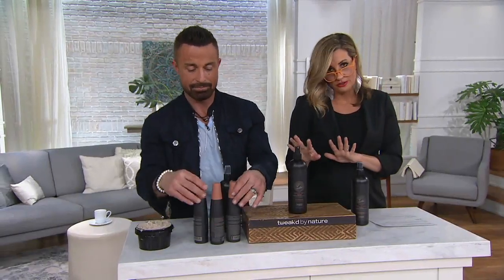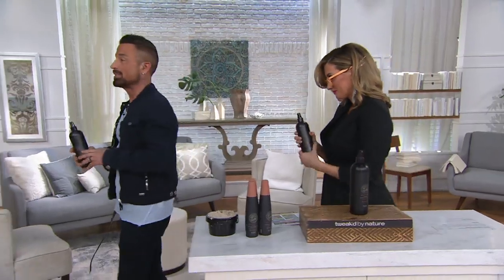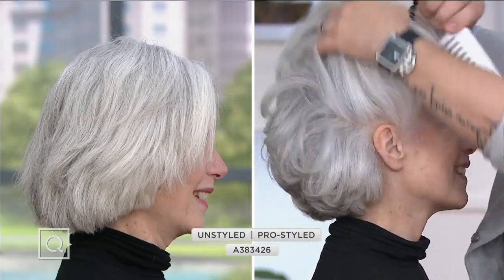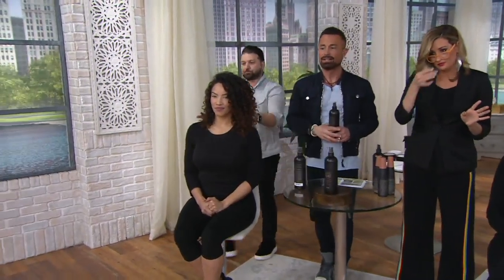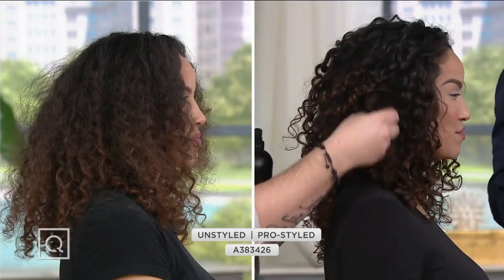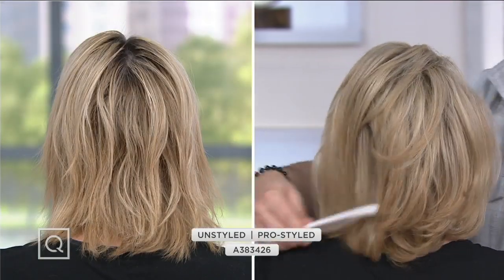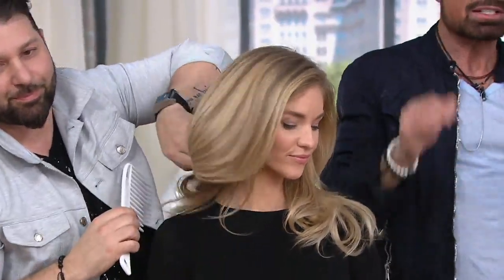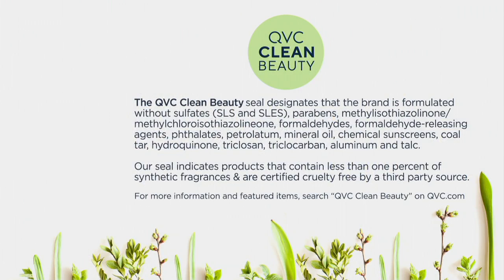Tweak'd by Nature Super- Size Restore Revitalizing Hair Mist on QVC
Tweak'd by Nature Super- Size Restore Revitalizing Hair Mist